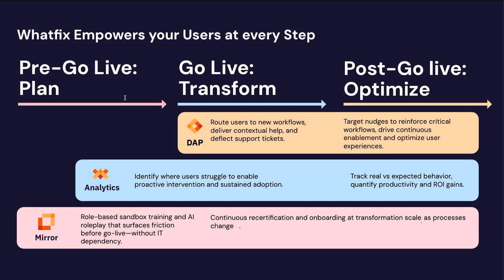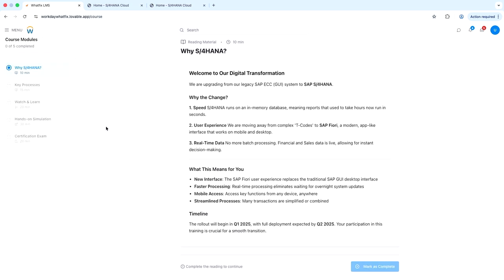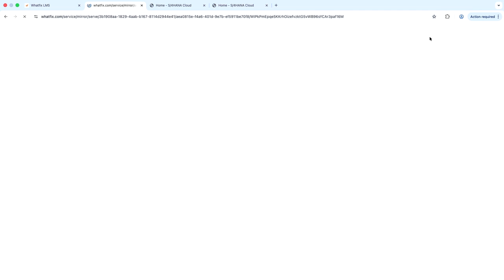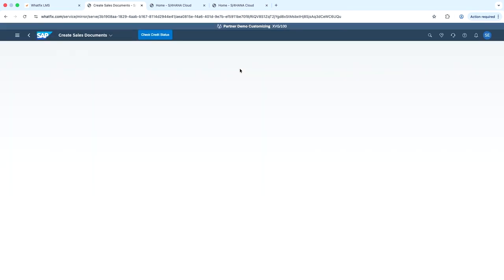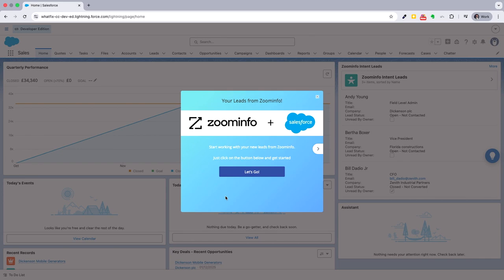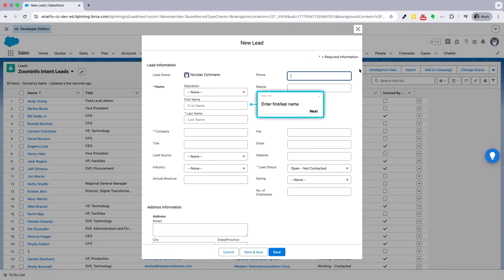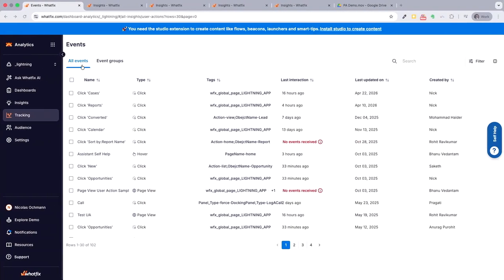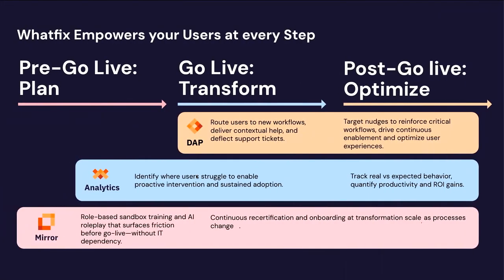Learn by Doing: Hands-on training with AI simulations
Employees don’t learn by watching. They learn by doing.

Join this interactive demo to see how Whatfix enables hands-on training on real workflows using guided, in-app support and GenAI-powered simulated environments. Employees can practice tasks in a safe setting, build confidence, and develop skills through hands-on experience, so they make fewer mistakes in live systems. You’ll also see how teams can train employees using roleplay scenarios with AI-powered customer personas, enabling them to practice both application workflows and real-world interactions at the same time.

Discover a simpler way to make training more effective without adding complexity.

Speakers

Nicholas Ochmann, Solutions Leader- EMEA - Whatfix